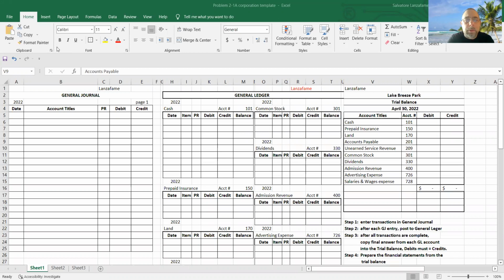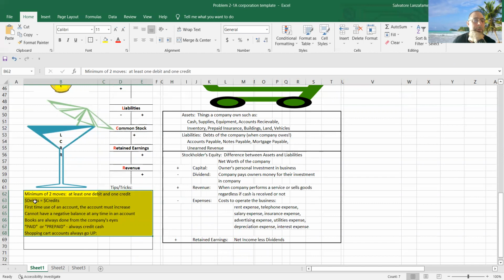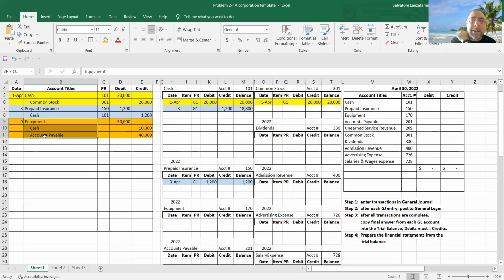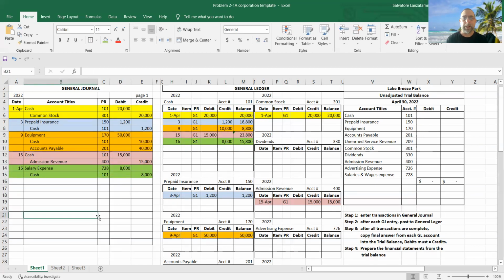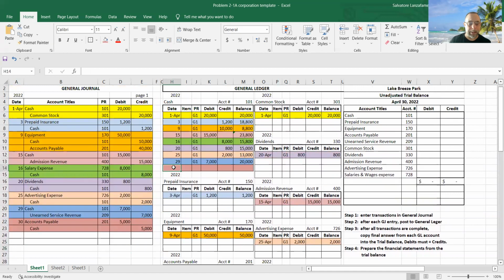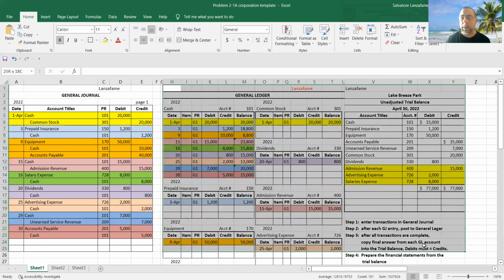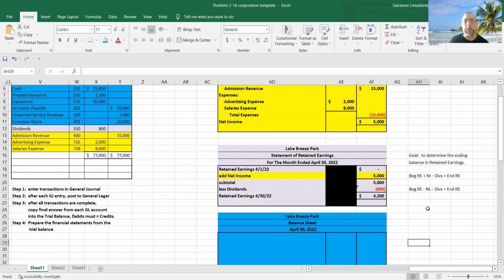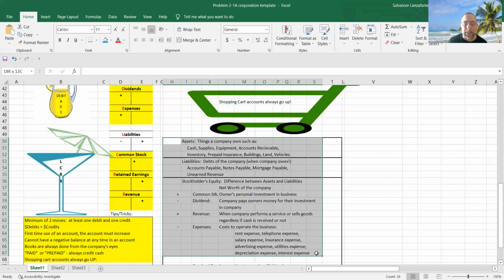Accounting Education- corporation ch.2 GJ,GL, TB, Financial Statements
Corporation - General Journal, General Ledger, Trial Balance, Income Statement, Statement of Retained Earnings, and Balance Sheet

MUSE.AI